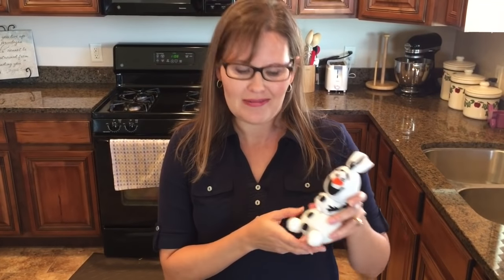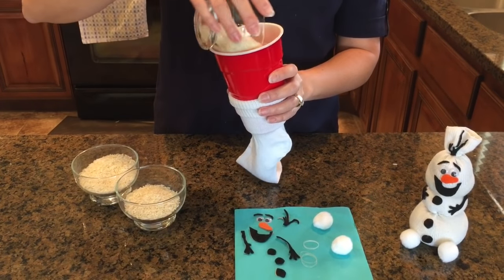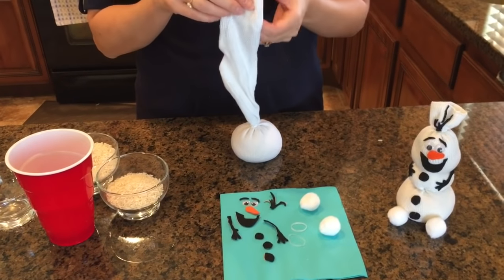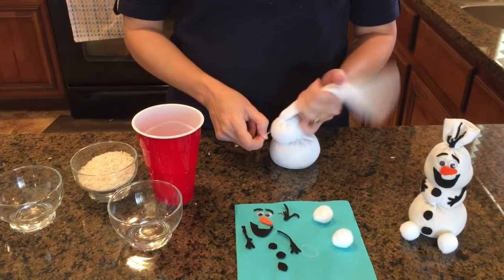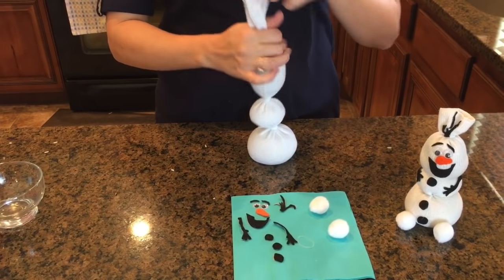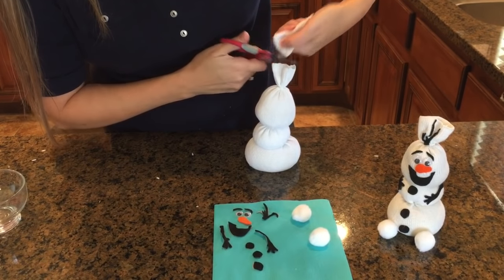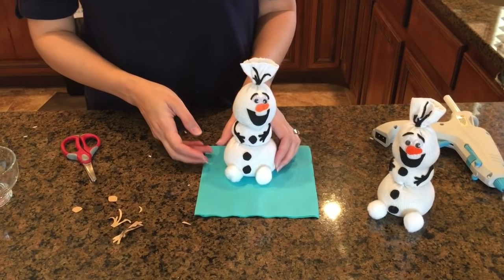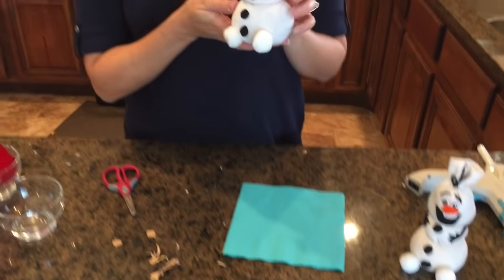Olaf Sock Snowman Tutorial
Kids of all ages will love to create their own Olaf Sock Snowman. This project is perfect for family fun, Frozen birthday parties, and even class parties. You'll find more details and the free printable at OneCreativeMommy.com. (Search "Sock Snowman.")